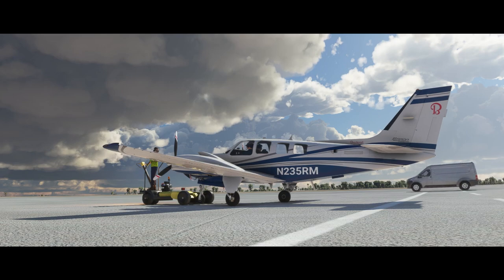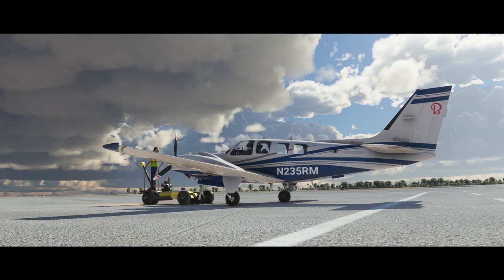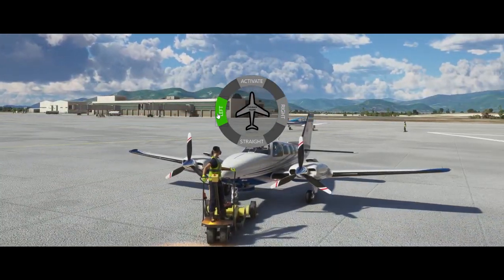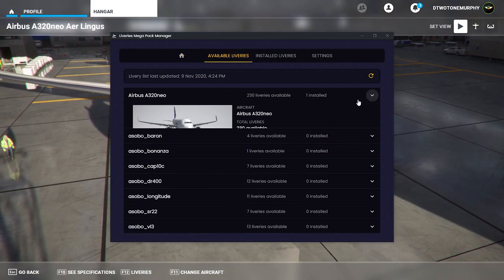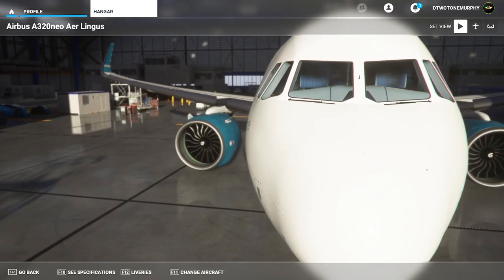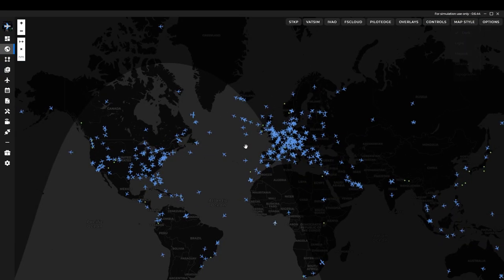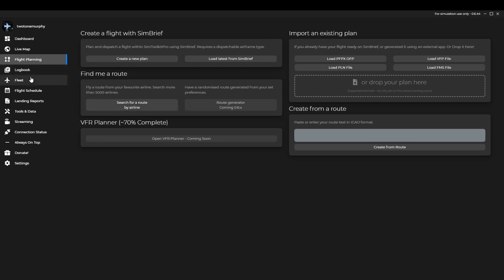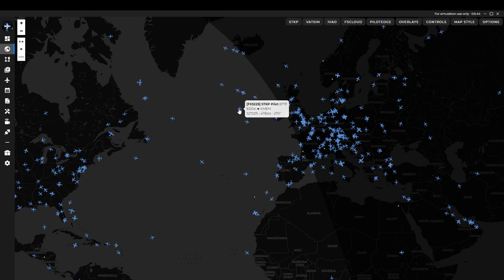Top 3 FREE Addons for Microsoft Flight Simulator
Full Details Below

Hi Guys, in this video we check out the 3 top freeware addons for MSFS.